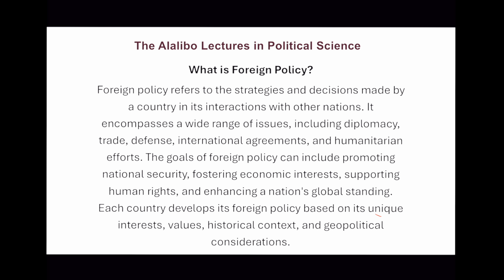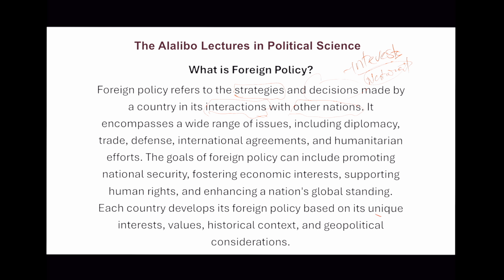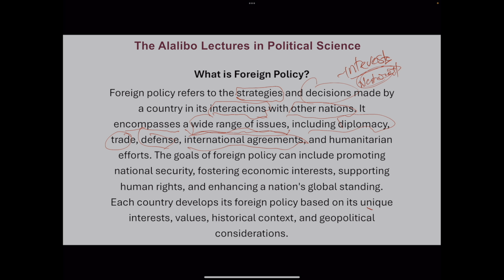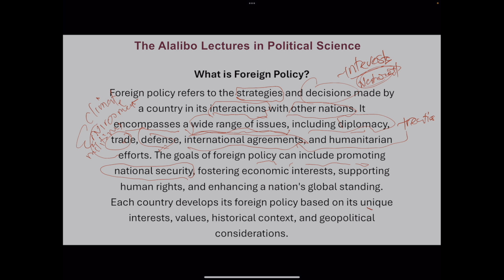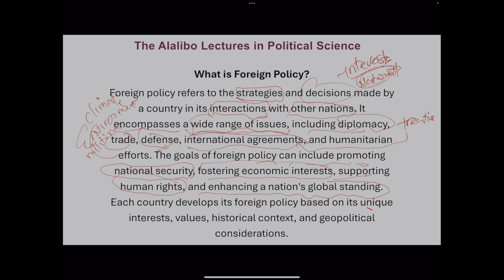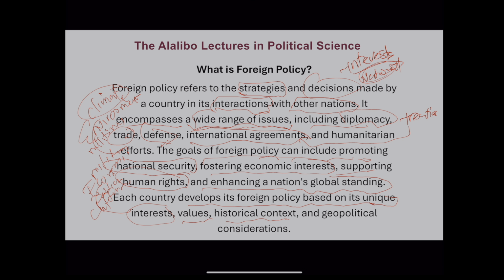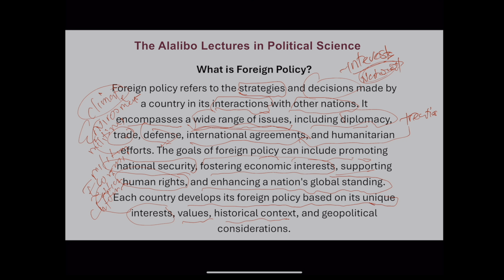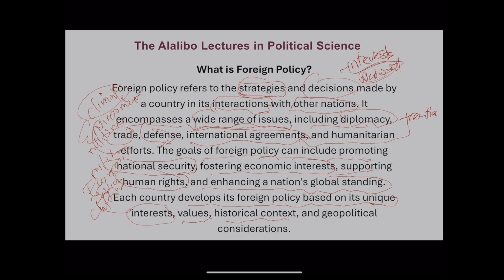What is Foreign Policy & How It Works | Int’l Relations | The Alalibo Lectures in Political Science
Defines foreign policy, its elements and substance and it is works or practiced.